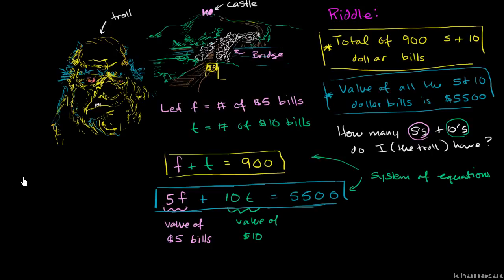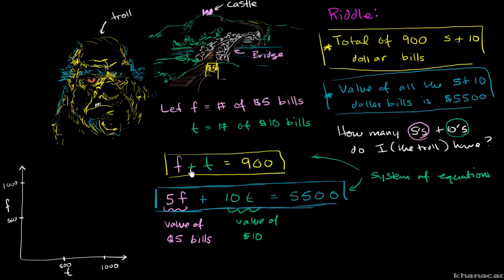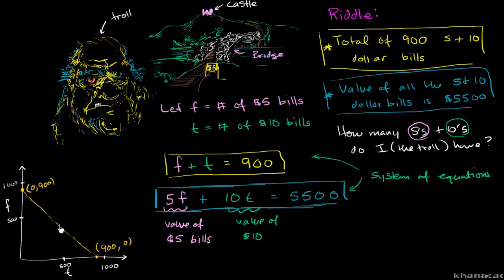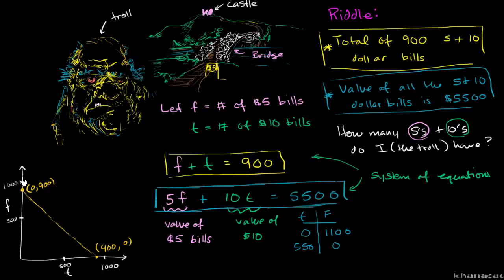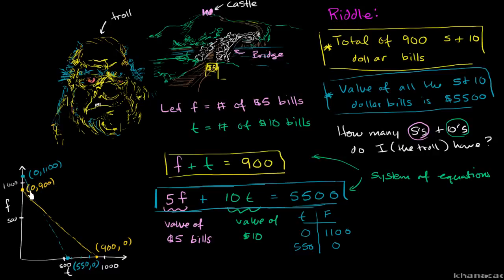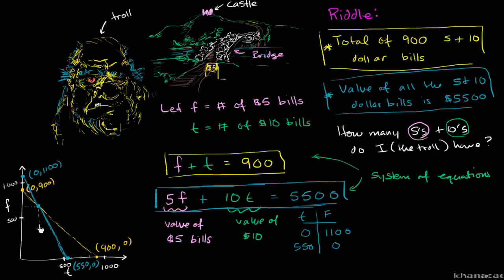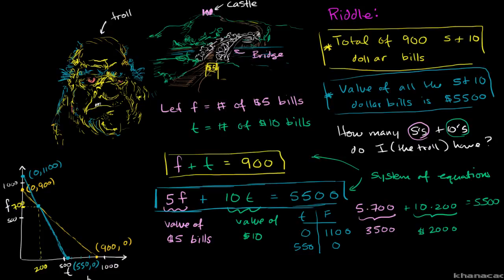Free account tanki online